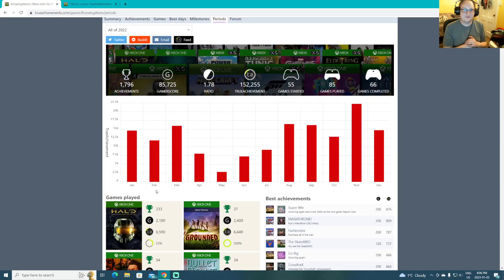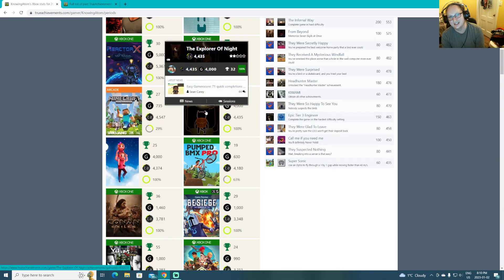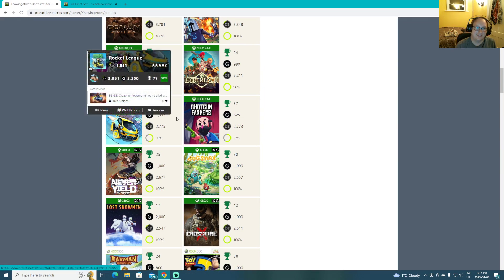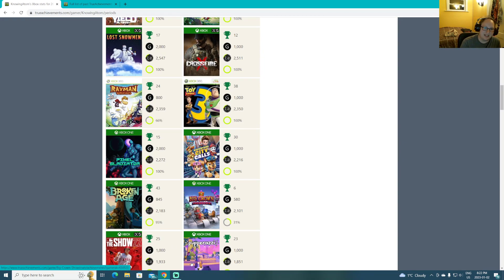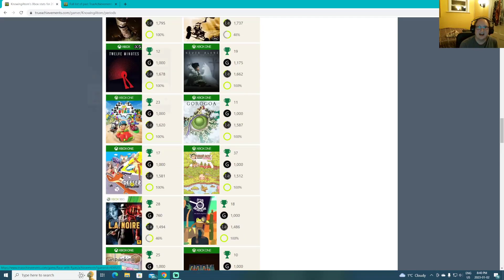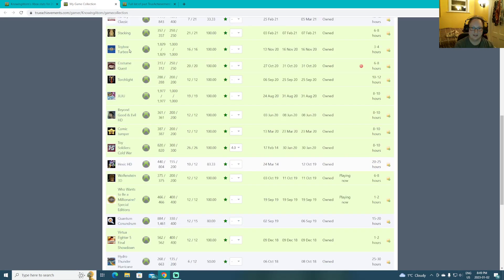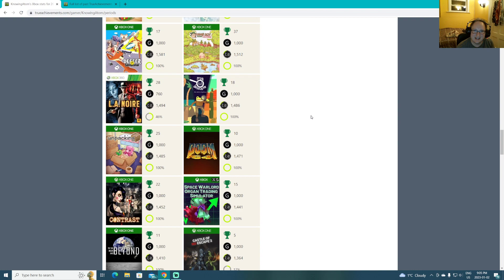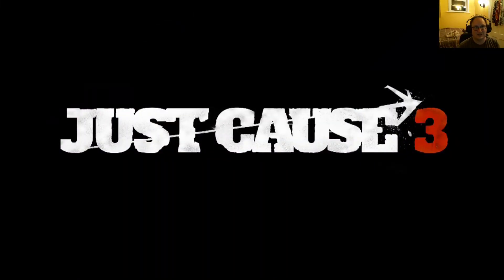Just Chatting - Discussing 2023 Gaming Goals: Highlight Reel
Streamed as part of "Just Cause January"